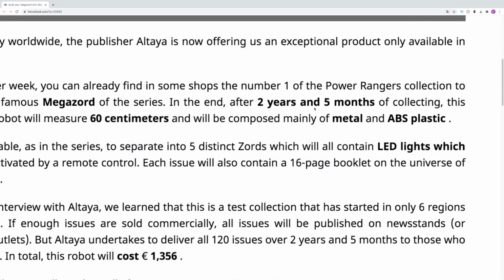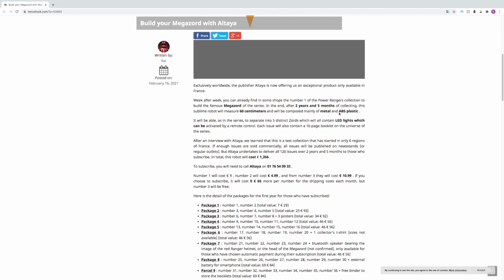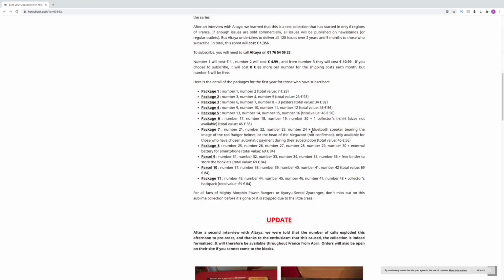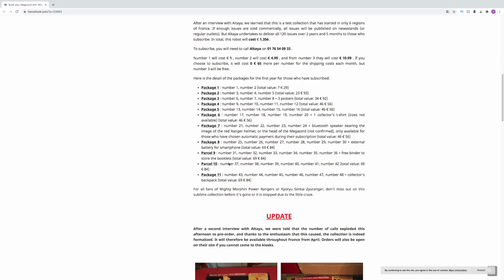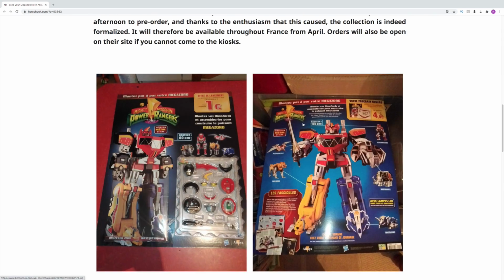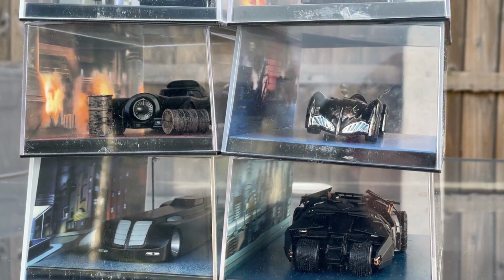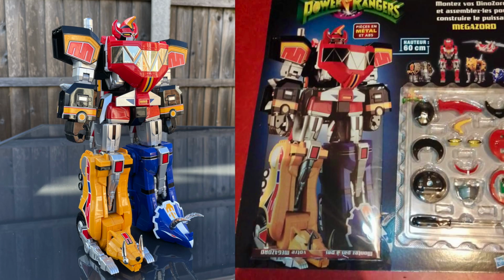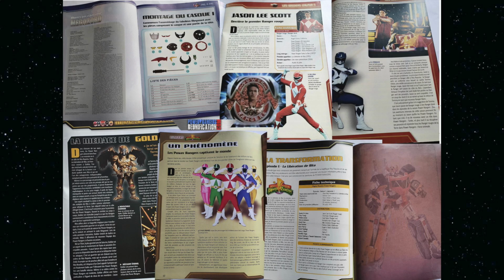France's 60cm Power Rangers Dino Megazord (2021-2023!)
Bonjour! We need Maga-zord power...later!

How's this for a weekly Power Rangers Magazine? Who's got the patience and financial fortitude to buy and assemble the biggest and hopefully best incarnation of Dino Megazord to date?

At over €1,300, and not expected to be complete until around October 2023, this is the biggest commitment ever for Megazord fans. Taking what looks to be the Soul of Chogokin design and adding LED lights and a remote, plus bumping the scale to 2x the original - this could be the ultimate cornerstone of your Mighty Morphin collection.

Where to buy them

Credits and copyright

Lots of credits on this one!

Music